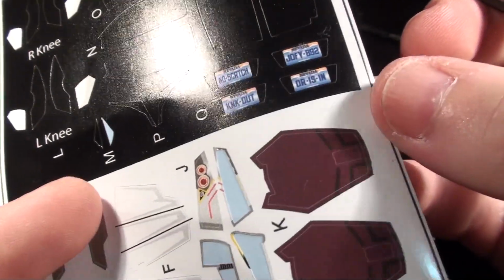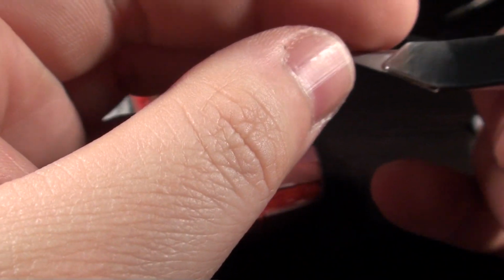Reprolabels P4 TF Prime Knock Out - V-build 20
It's time for Vangelus to get busy with some Reprolabels for the very first time!  How much will he fumble and falter as he loses his oracal vinyl virginity?  Tune in and find out.